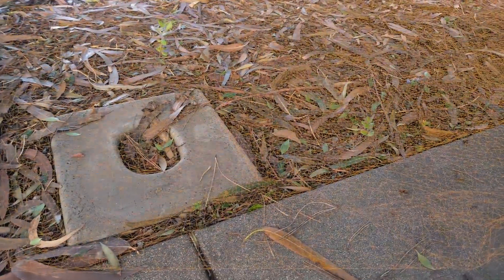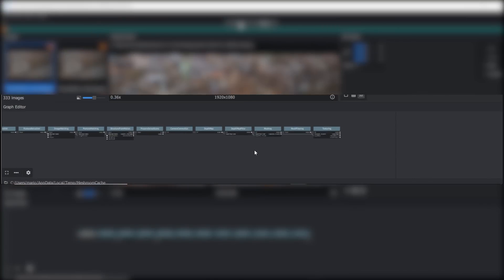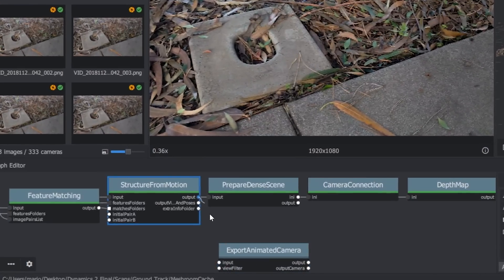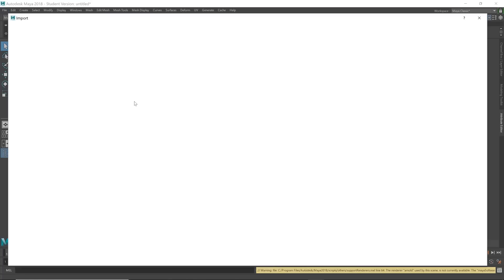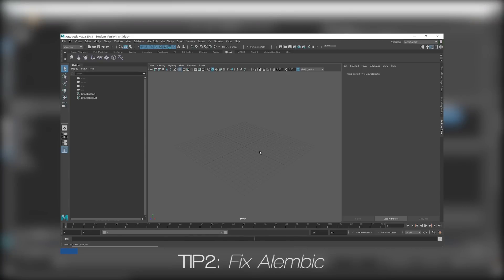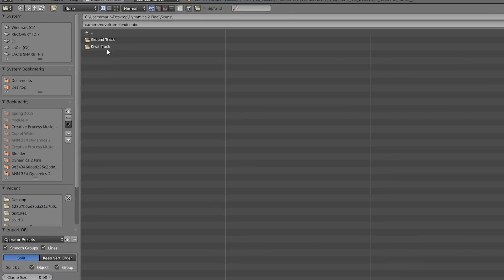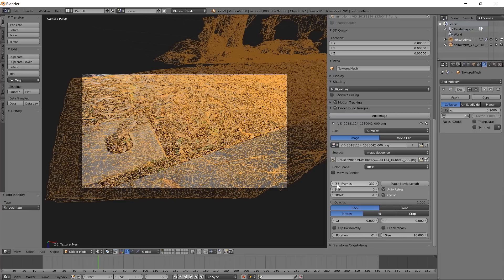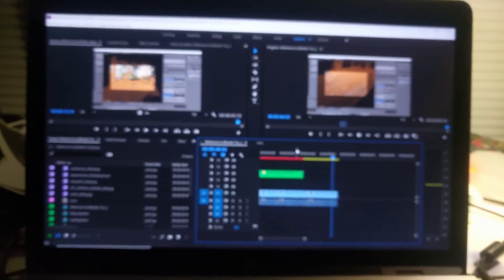Meshroom | Photoscan to Camera Track (Matchmove)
Today we use free photoscan software to obtain a camera track (and mesh!)

-TeknoAXE - Ambient Intermission

-TeknoAXE - Synthwave C